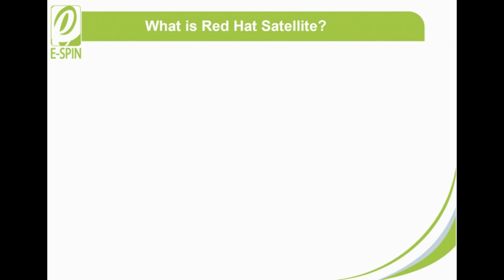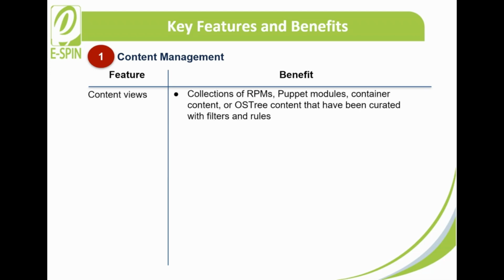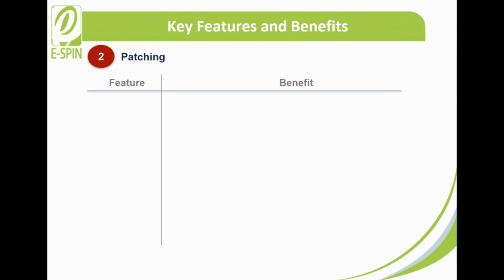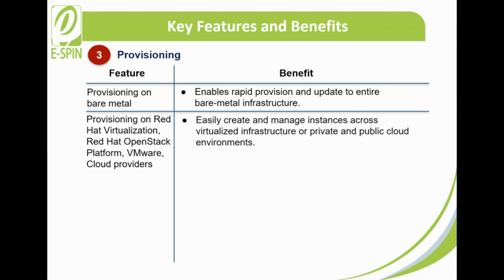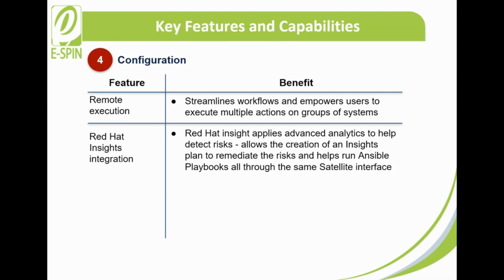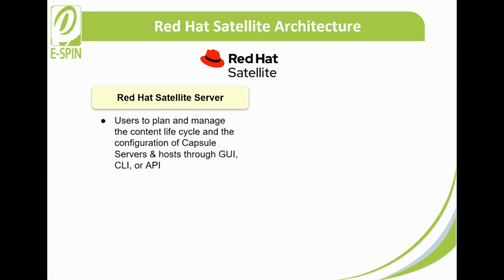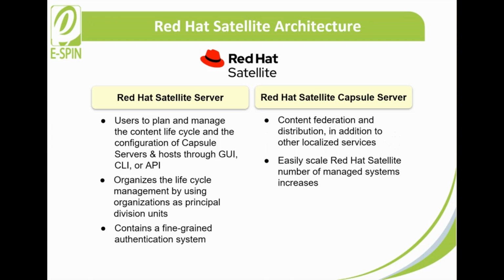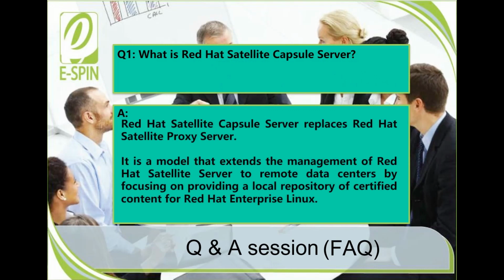Red Hat Satellite Product Overview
This video is the extract from the E-SPIN monthly webinar event entitled Red Hat Satellite Product Overview Webinar. The video covers various aspects about Red Hat Satellite Product Overview, including what is What is Red Hat Satellite, Features and Benefits, and architecture.

Chapters:
0:00 Red Hat Satellite Product Overview
0:14 What can you expect from the presentation?
0:36 What is Red Hat Satellite?
1:02 Key features and Benefits
1:11 Content Management
2:23 Patching
3:08 Provisioning
4:05 Configuration
4:50 Subscription Management
5:12 Red Hat Satellite Architecture
5:17 Red Hat Satellite Server
5:55 Red Hat Satellite Capsule Server
6:32 Summary
7:05 Q & A session (FAQ)
8:26 Contact us